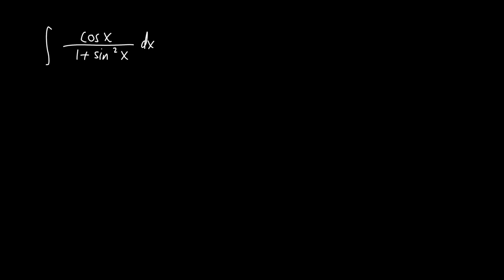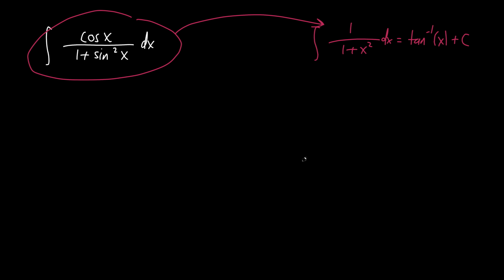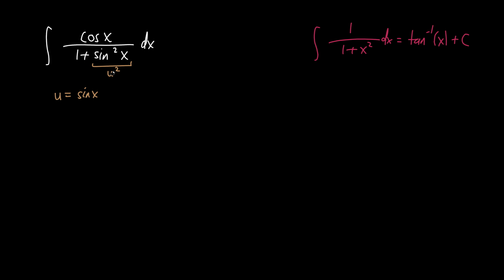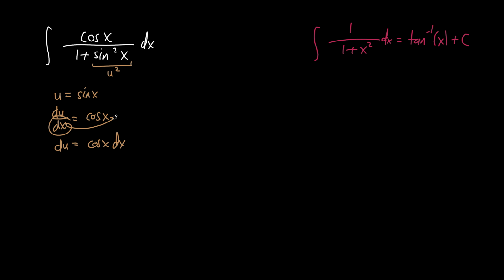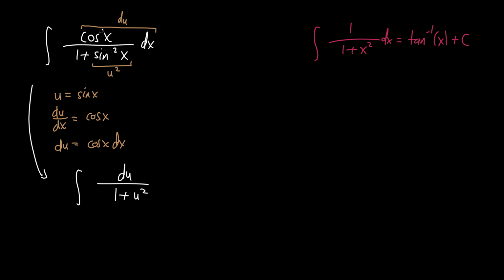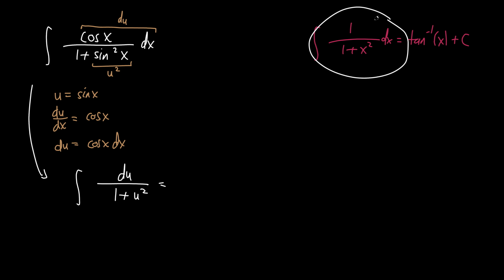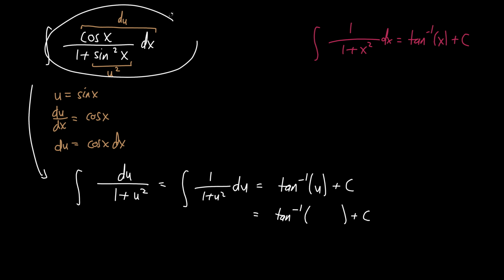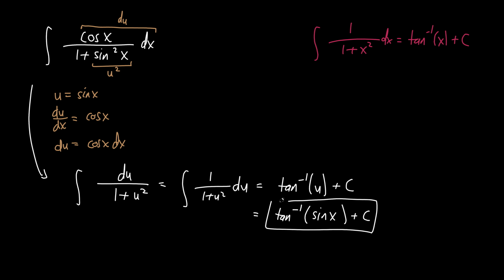Integral of cosx/(1+sin^2x) dx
In this problem, we use the integration technique u-substitution to find the indefinite integral of cosx/(1+sin^2x) dx.